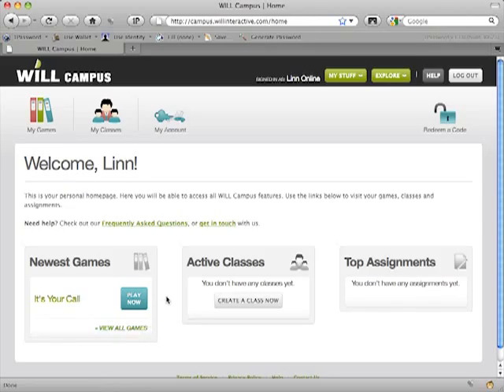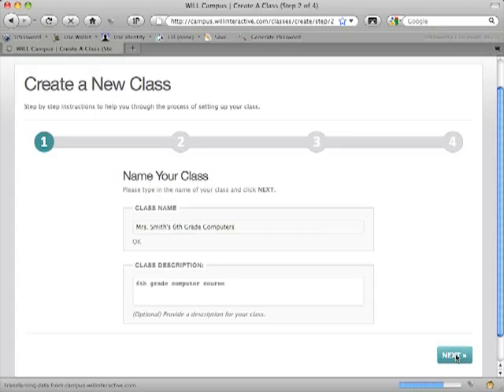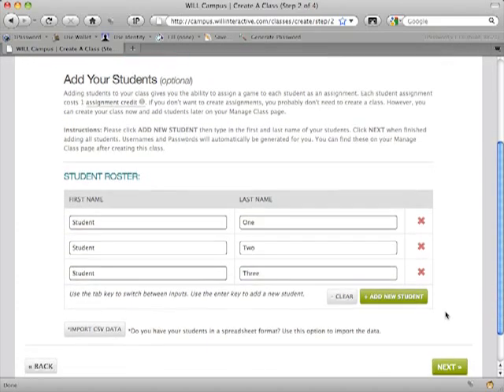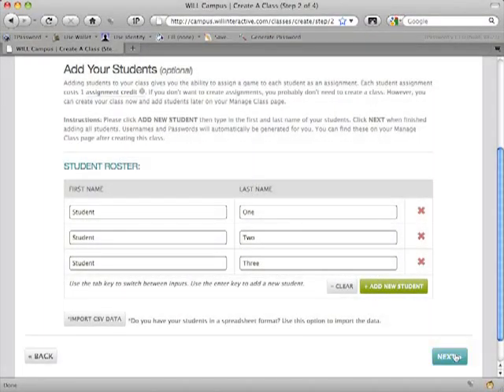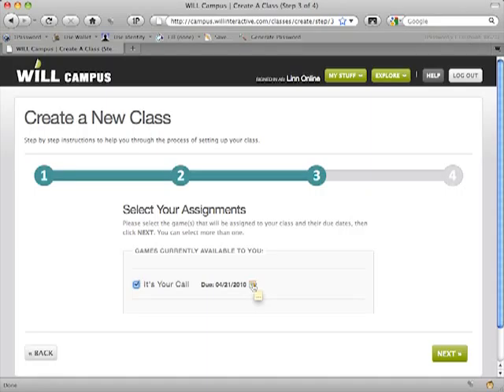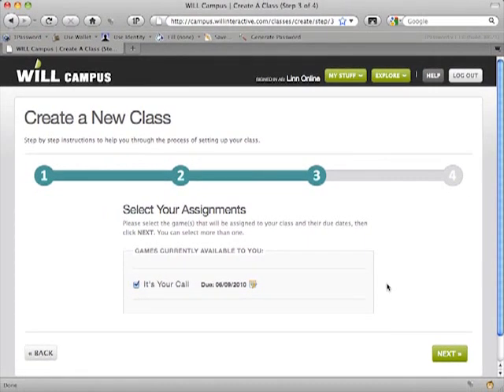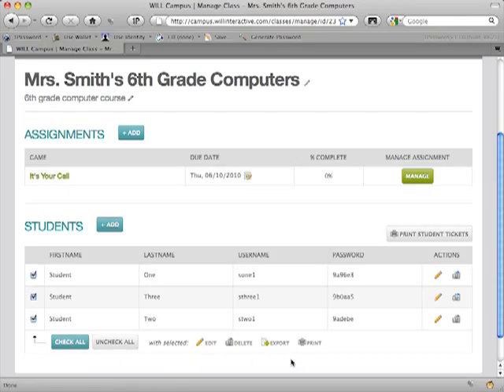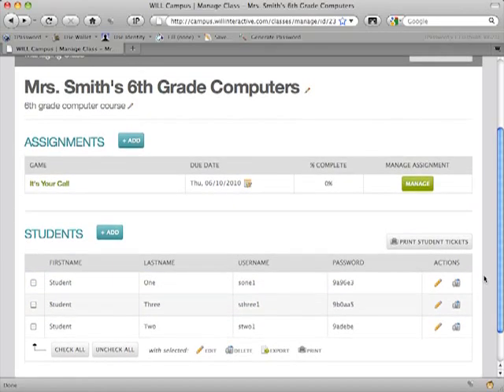It's Your Call Tutorial - Managing Student Classes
This tutorial video for the It's Your Call program shows how to manage student classes.